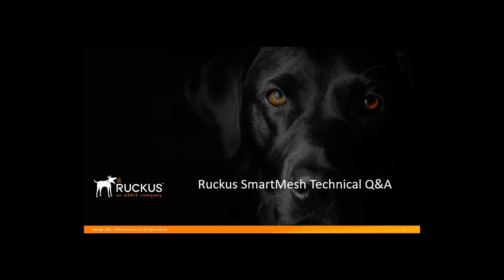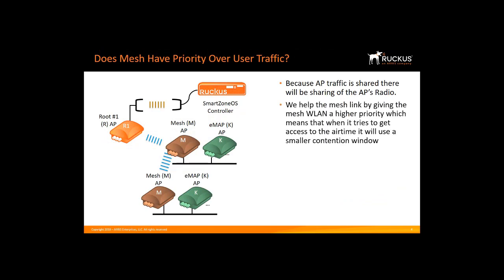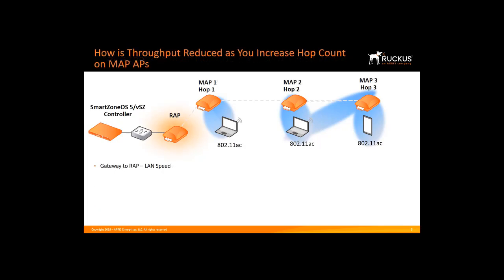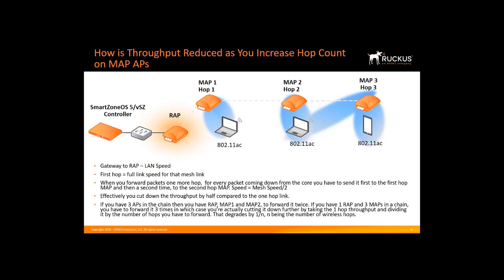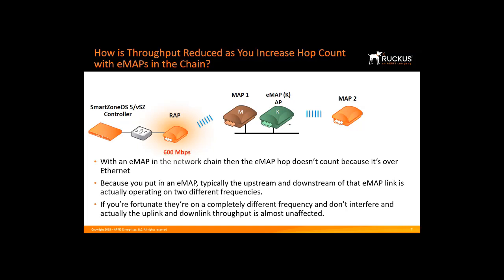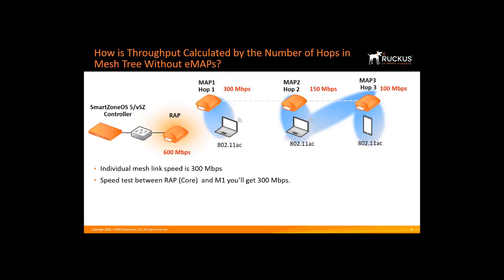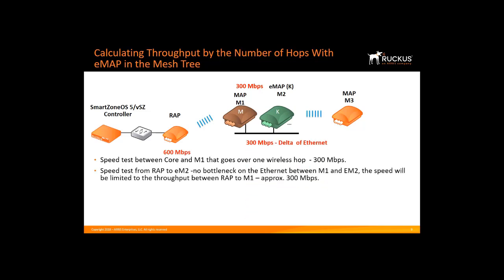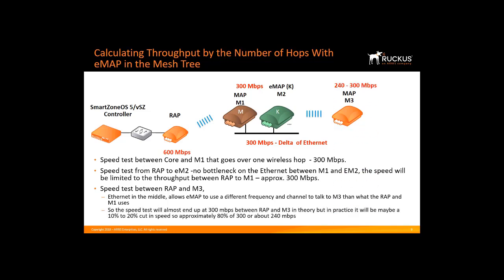Ruckus SmartMesh Technical Q and A Part 1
This training video will cover technical questions about SmartMesh including client access on the same radio, prioritizing SmartMesh traffic, maximum hop count and how to calculate throughput.